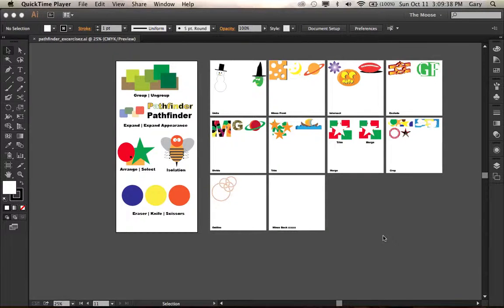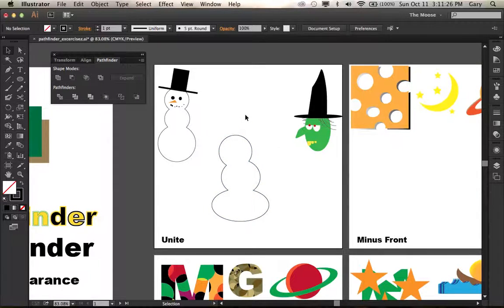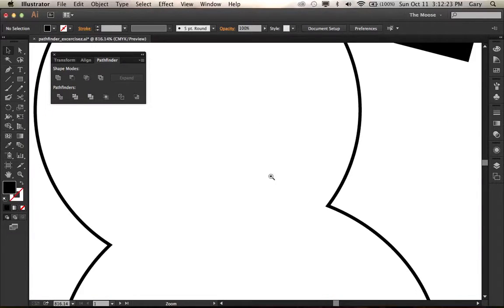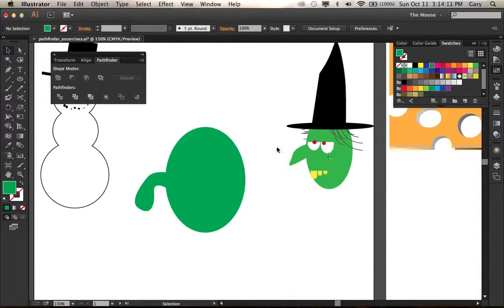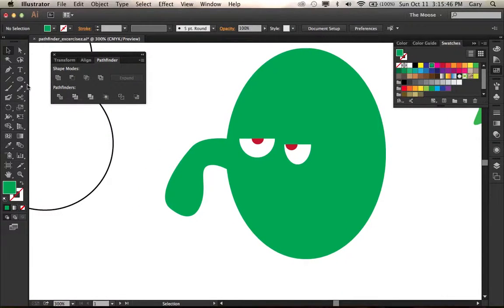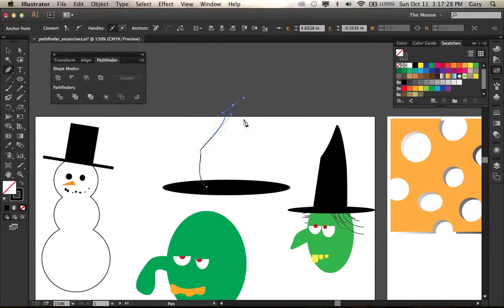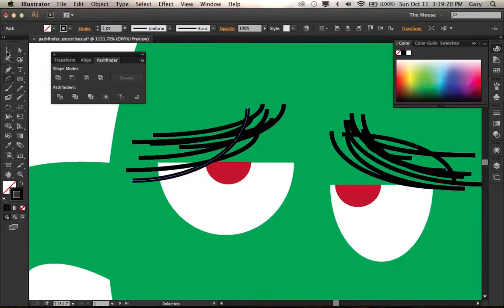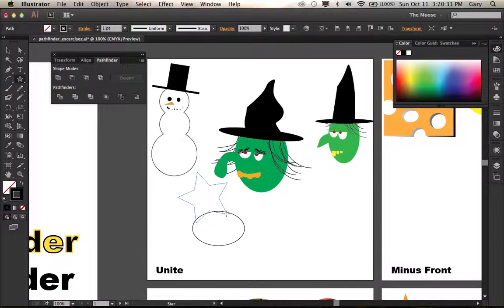Illustratior Pathfinder | Unite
Using the Unite Tool in the Pathfinder Palette